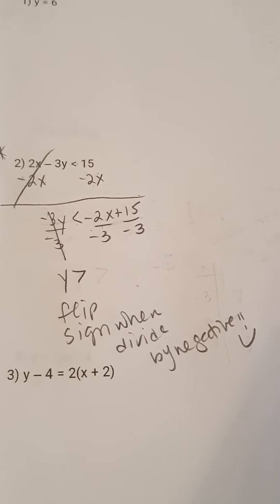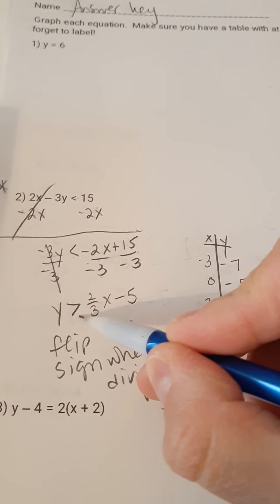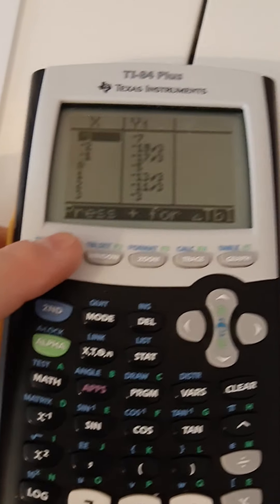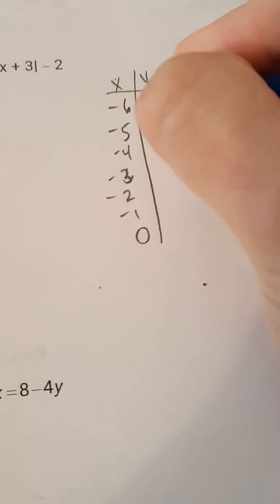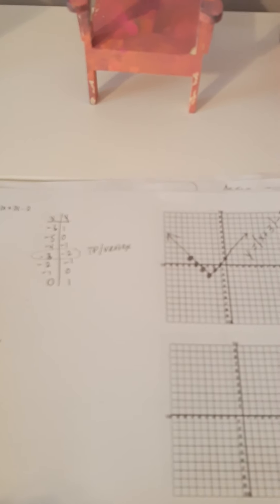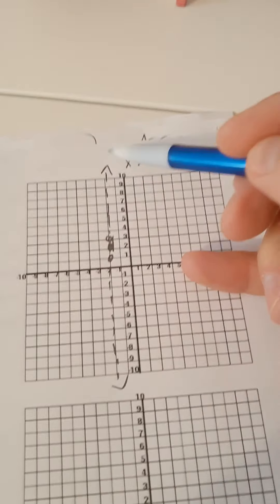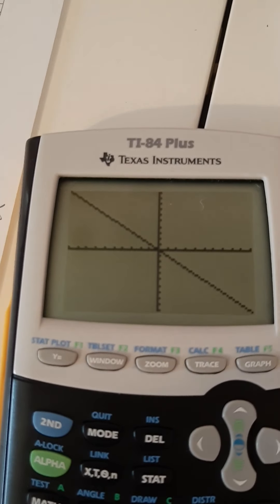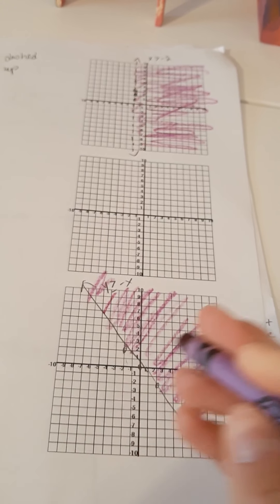Algebra 1A-Assignment 6 - PART 2